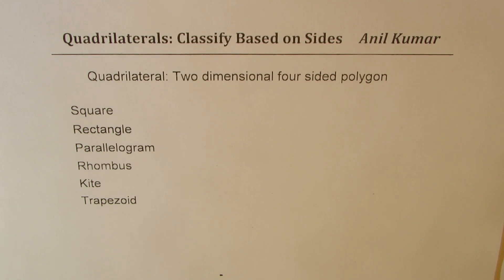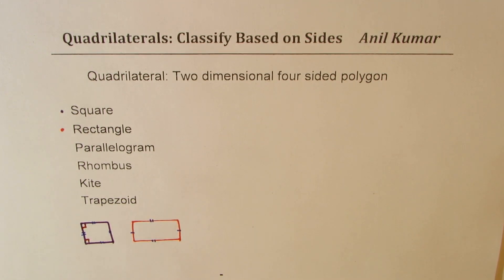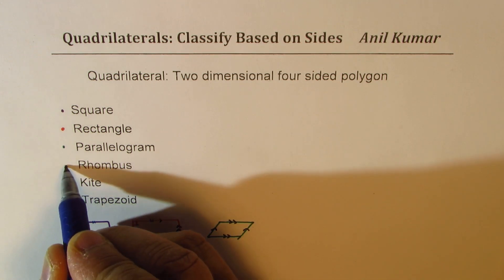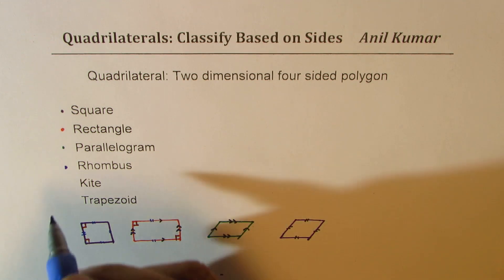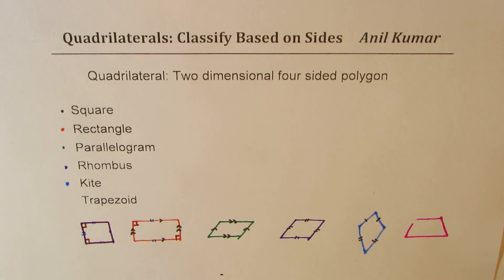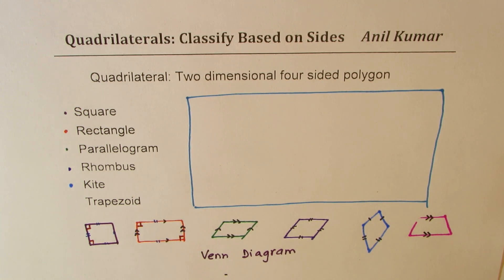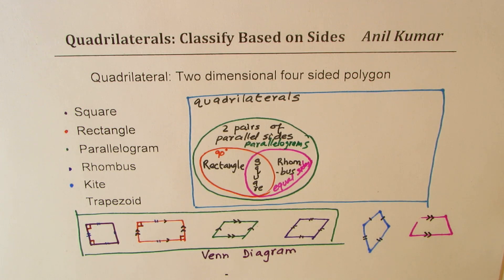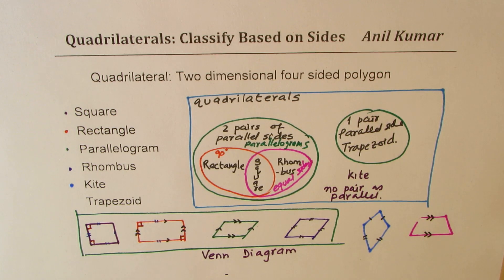Venn Diagram and Classification of Quadrilateral based on Sides being Parallel or at Right Angles